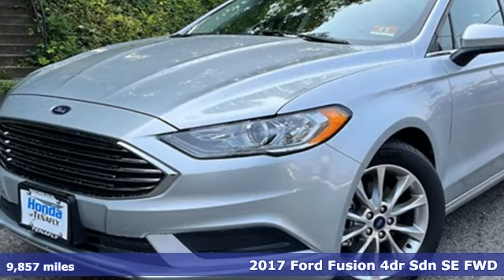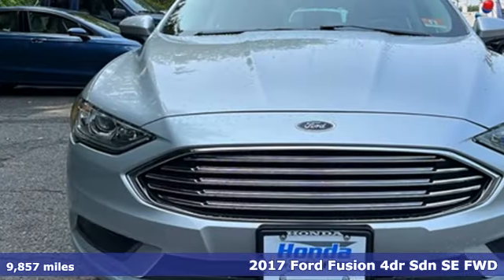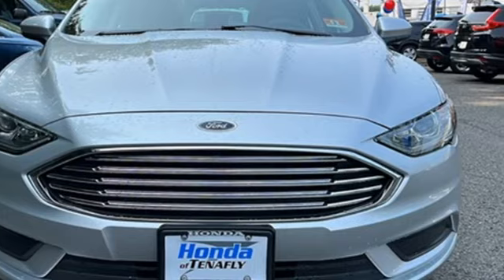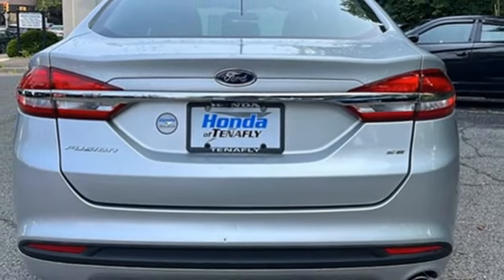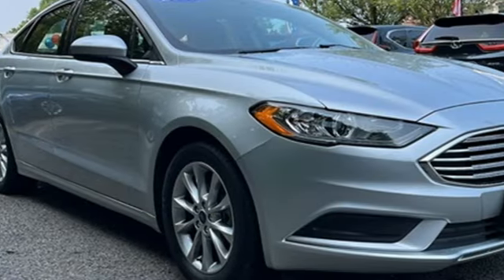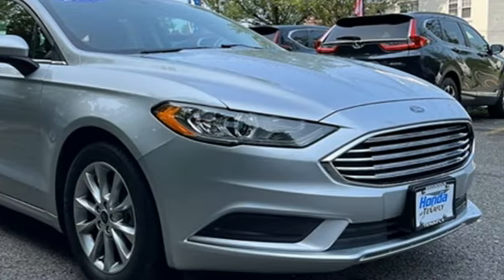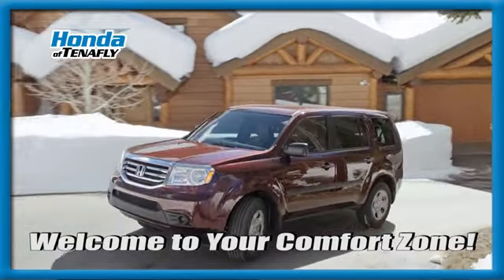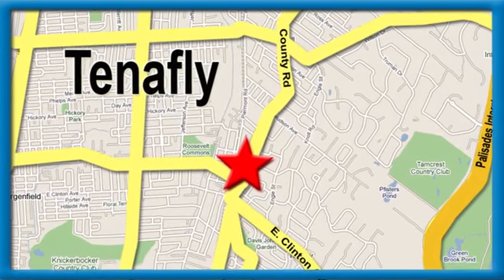Used 2017 Ford Fusion Teaneck Englewood, NJ U17059 - SOLD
Year: 2017
Make: Ford
Model: Fusion
Trim: SE
Engine: 2.5L iVCT
Transmission: 6-Speed Automatic
Color: Silver
Interior: Ebony
Mileage: 9857
Stock #: U17059
VIN: 3FA6P0H79HR288996
Odometer is 67094 miles below market average! CARFAX One-Owner. TEST DRIVE AT HOME! WE WILL BRING THE CAR TO YOU! within 5 miles, 6-Speed Automatic. Silver FWD 2017 Ford Fusion SE 2.5L iVCTbrbrbrHonda of Tenafly is New Jersey's First Honda dealership established in 1971. Family owned and operated for 48 years, we proudly serve all of New Jersey, New York, Connecticut, Pennsylvania and the entire world. * WE FINANCE * WE SHIP WORLDWIDE * Not all pre-owned vehicles come with 2 keys. Expect pre-owned vehicles to have minor nicks, chips. All prices plus tax, title, lic, and $779 documentary fee. Pre-owned internet prices exclude $1495 Pre-delivery Service Inspection Fee.

Address:
28 County Road